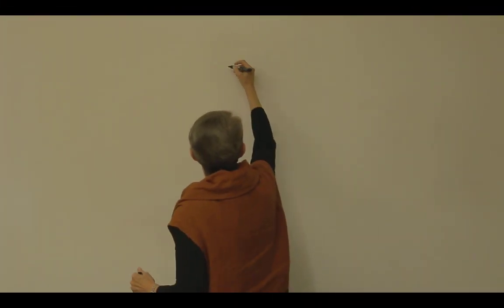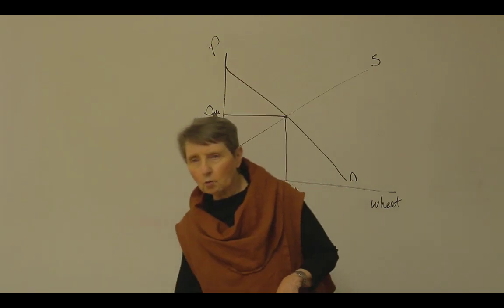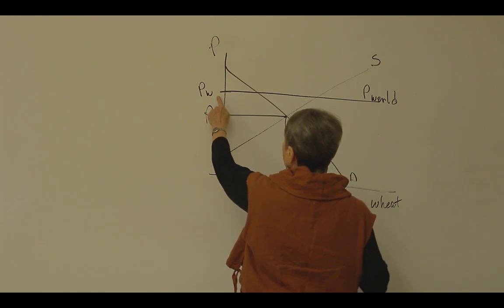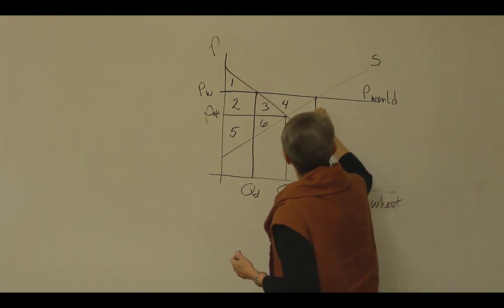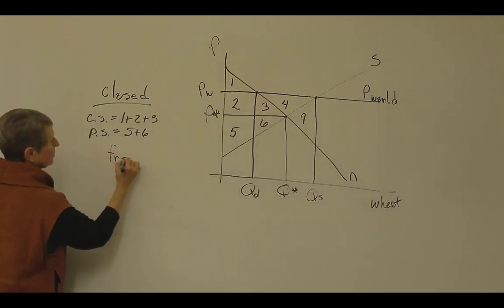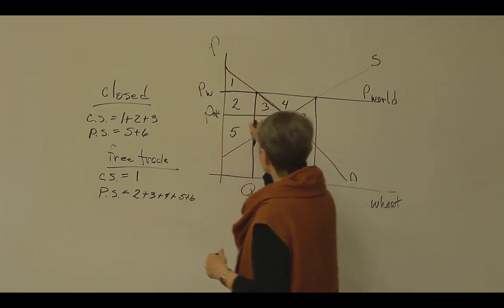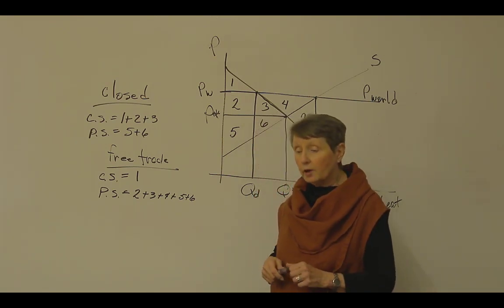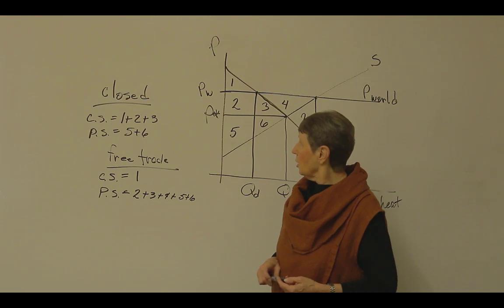Trade Exports Domestic Producer Gains